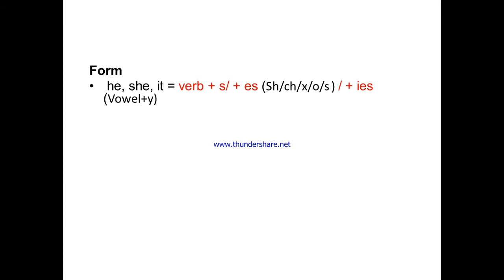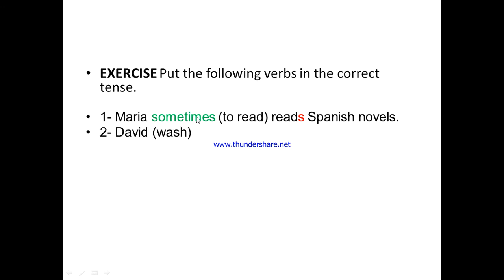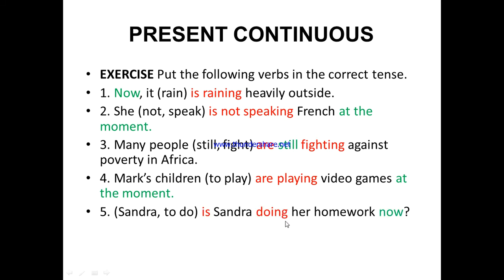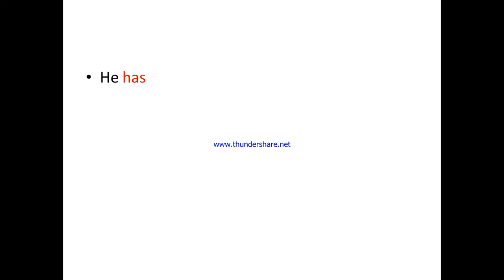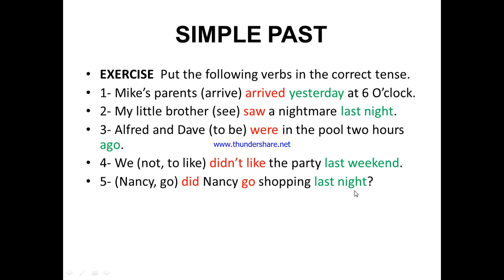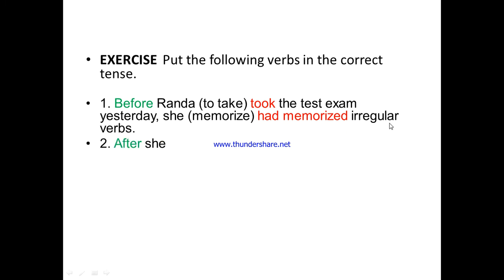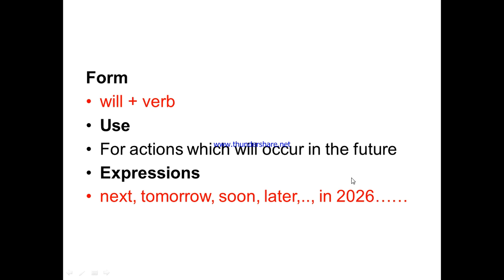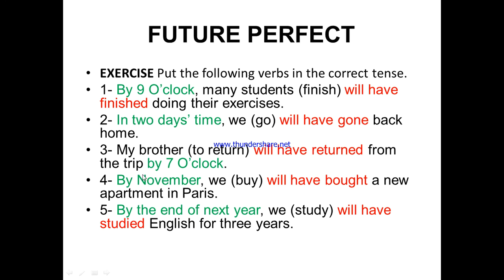Mixed tenses الأزمنة المختلطة